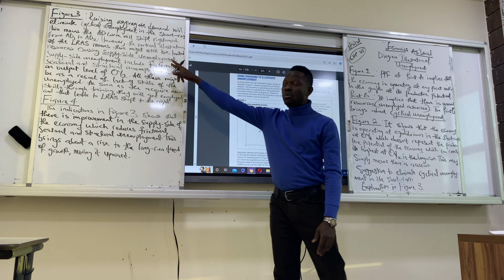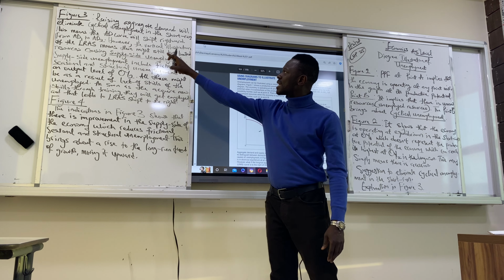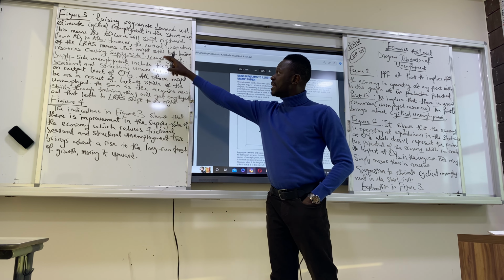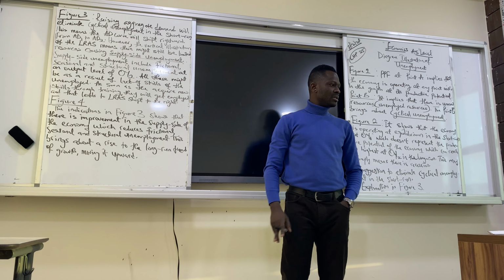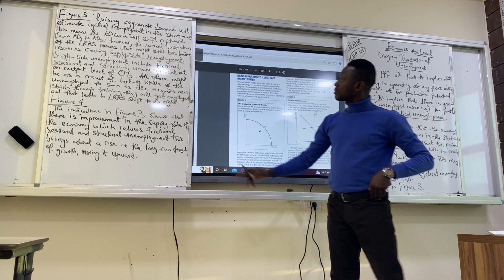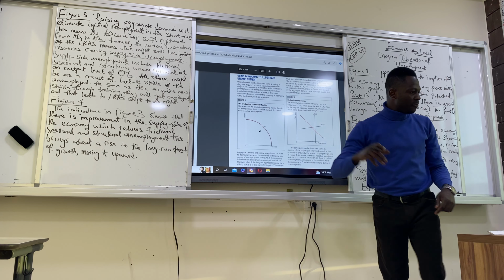Economics AS’Level(Graphical Representation of Unemployment) Part 2